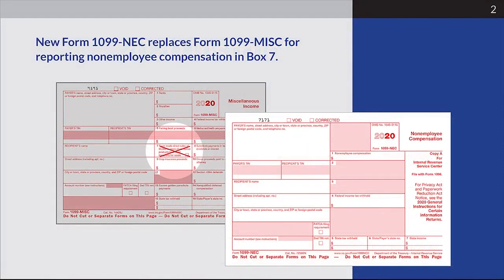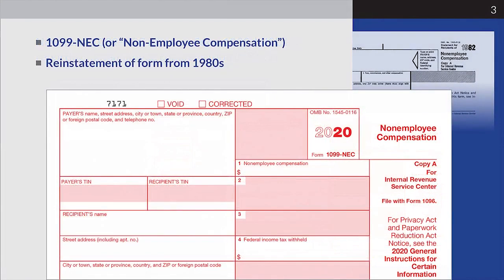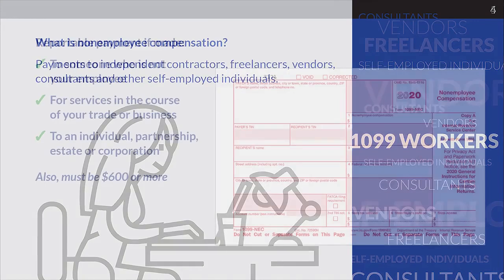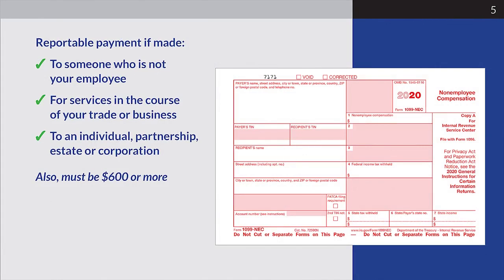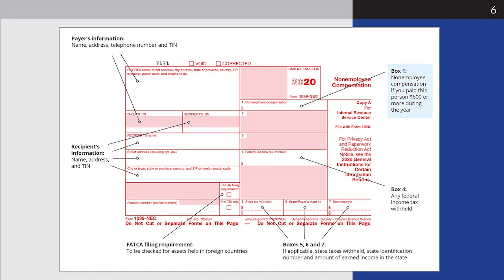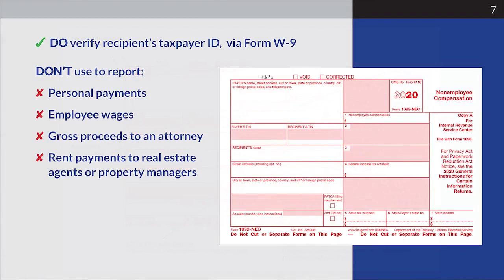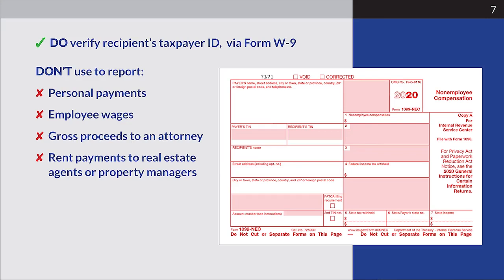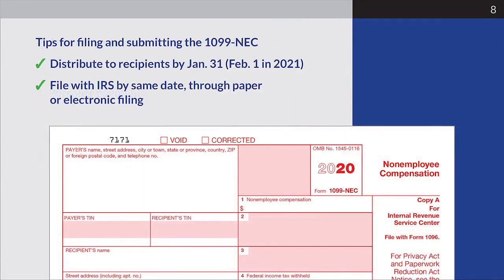2020 Instructions for 1099 MISC Form Online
The 1099-MISC form reports the total amount of payments you receive from a single person or entity during the year you've provided services.